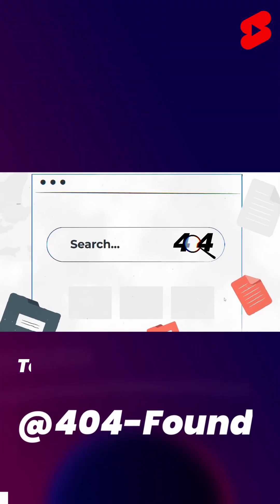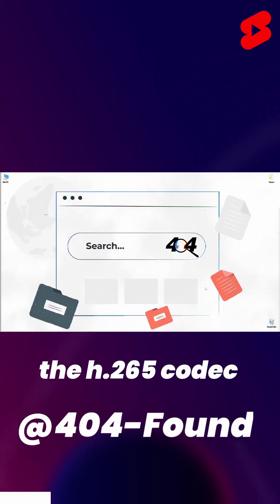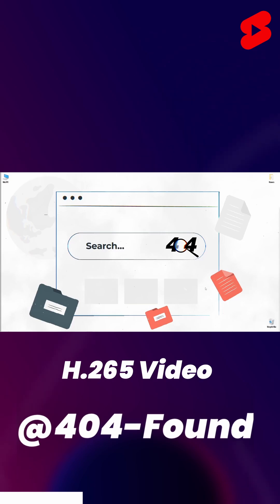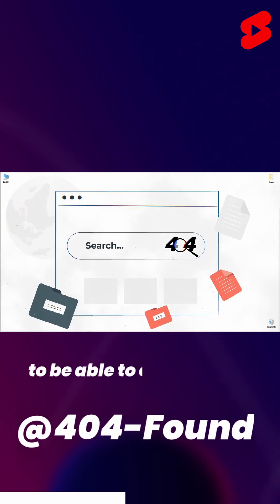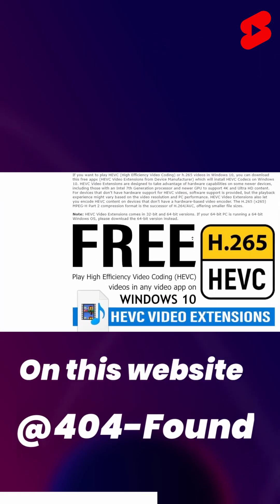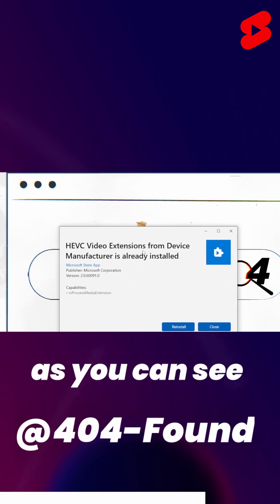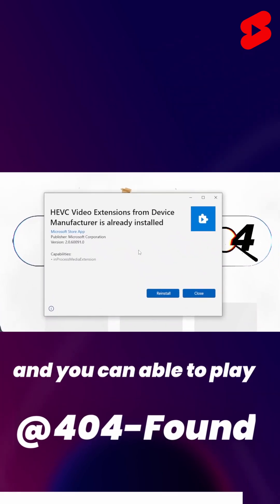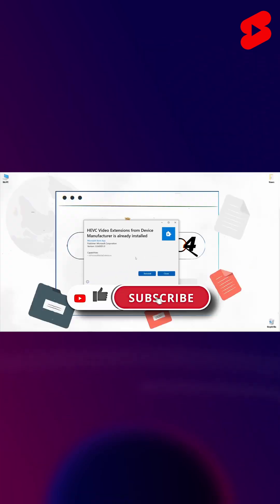How To Play HEVC H.265 Videos On A Windows PC for Free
Today I will be showing you how to play HEVC H.265 videos on a windows pc for free. We need to use an extension called windows hevcvideo extention. And with this extension, we have the ability to speed up videos on the internet. I hope it helps.